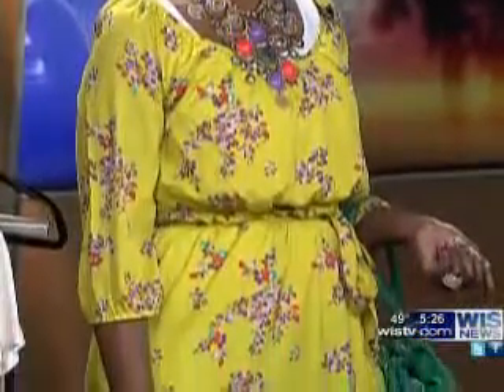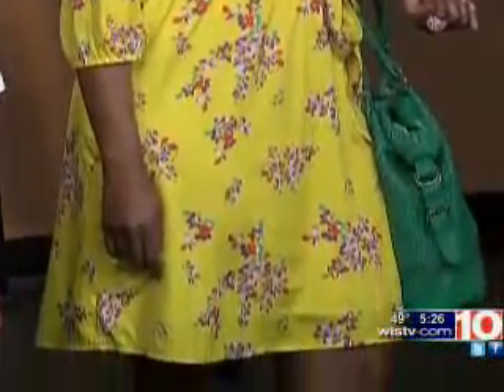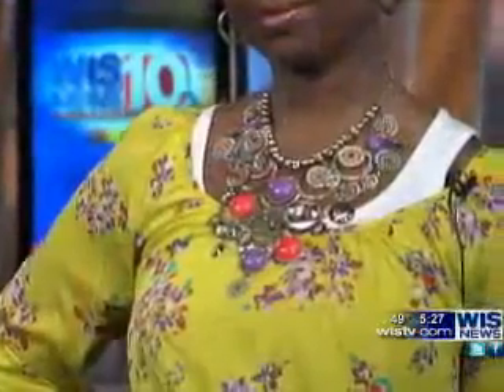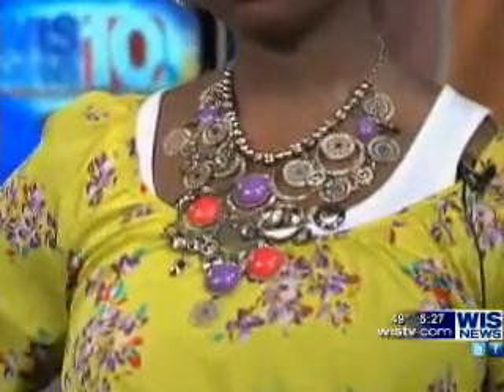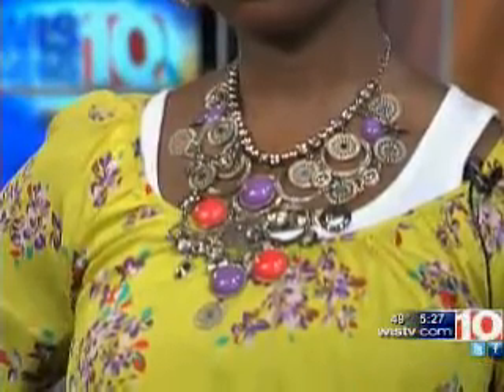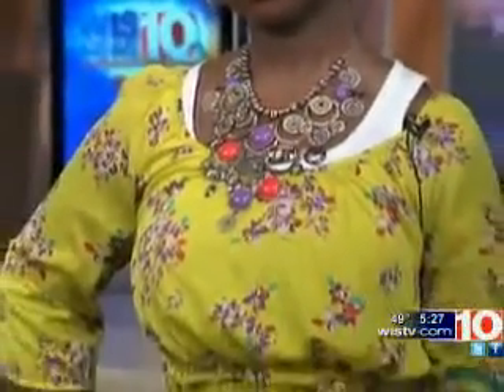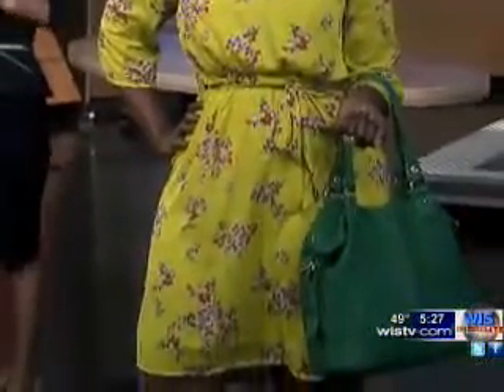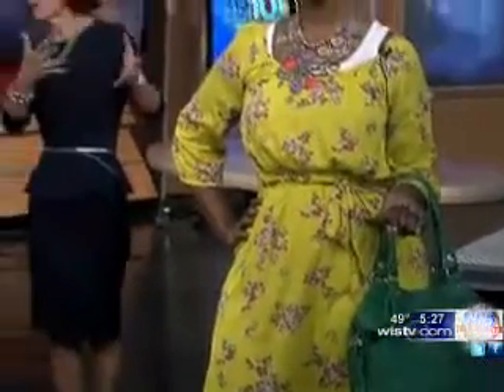Lisa Styles Ericka Track1